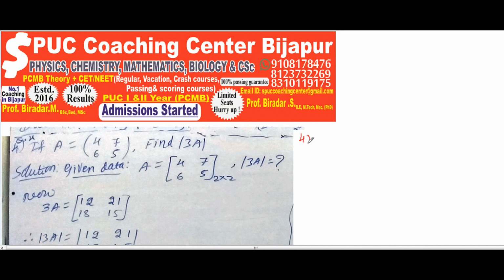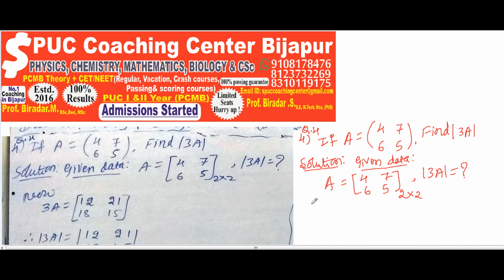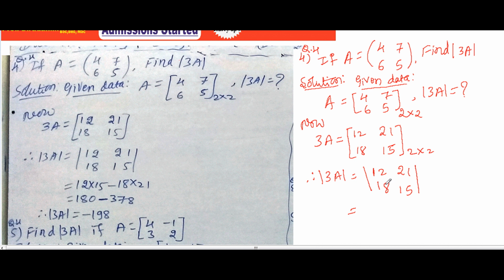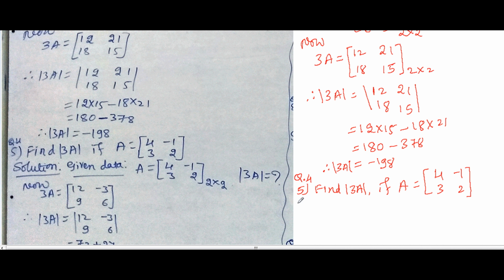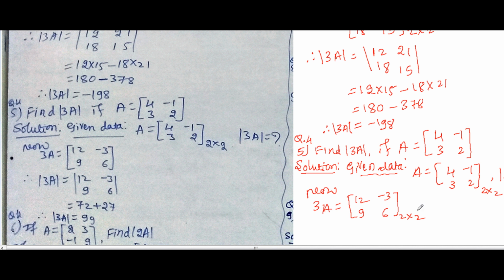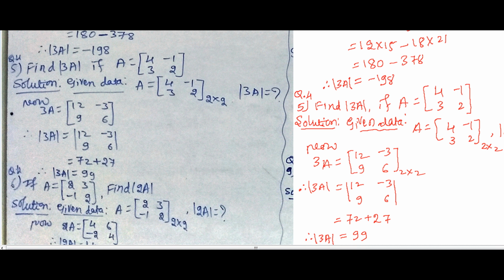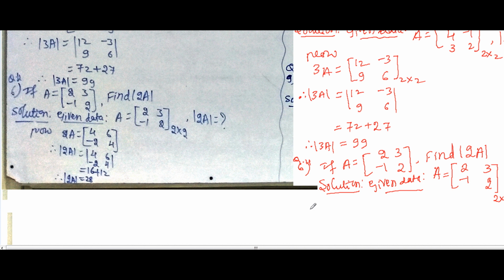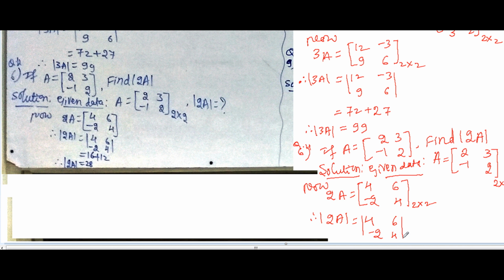PUC II Maths Determinants 1 mark questions( 4 5 6 problems)